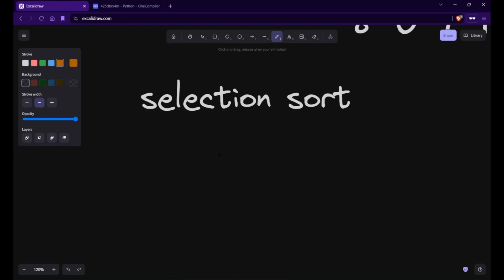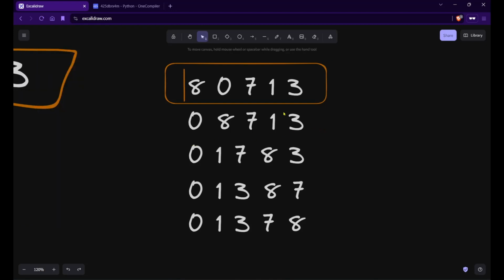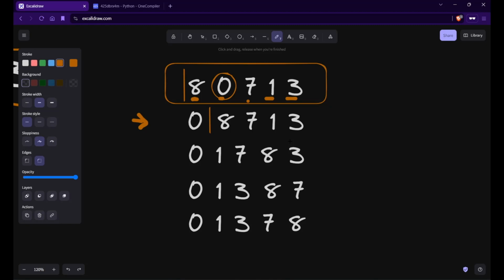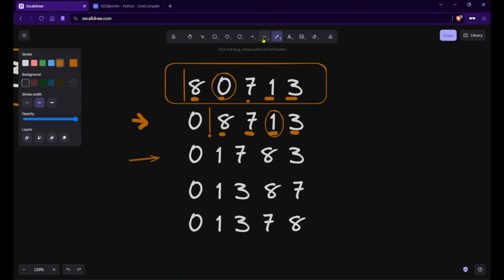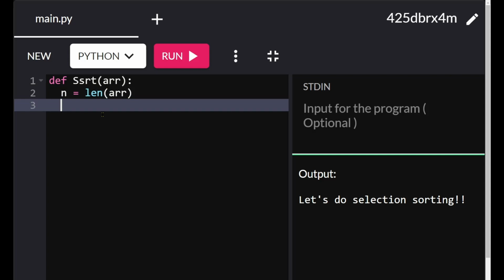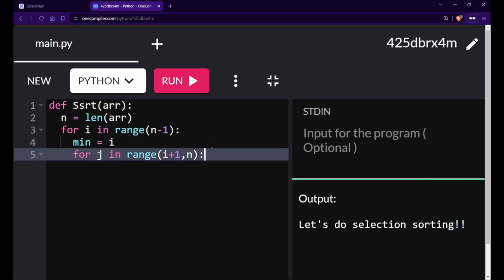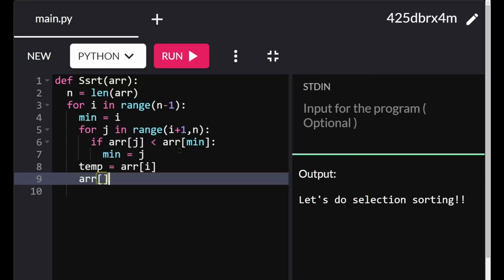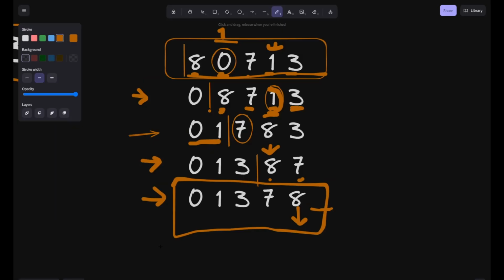SELECTION SORT ALGORITHM in PYTHON PROGRAMMING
Learn how to implement the selection sort algorithm in Python with this comprehensive tutorial! Selection sort is a fundamental sorting algorithm used to arrange elements in ascending or descending order efficiently. In this video, we'll walk through the step-by-step process of implementing selection sort in Python, discussing its logic and efficiency along the way. Whether you're a beginner or an experienced programmer, this tutorial will provide you with a solid understanding of selection sort and its application in real-world scenarios. By the end of this video, you'll be equipped with the knowledge to implement selection sort in your own Python projects.